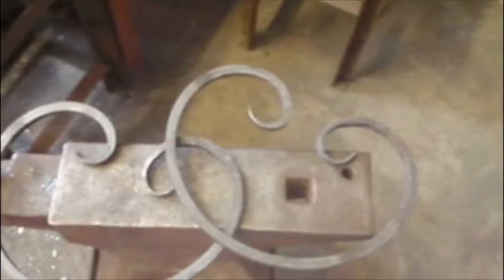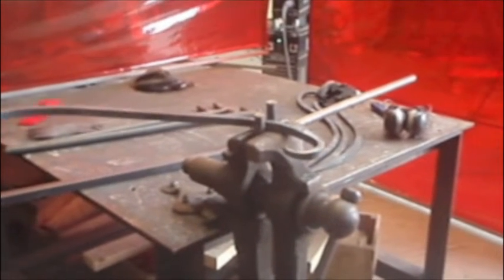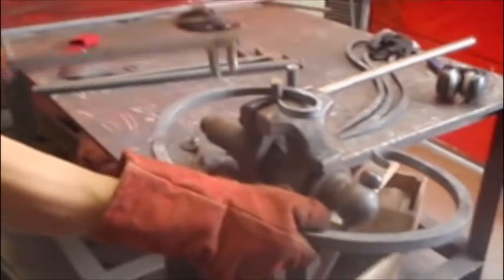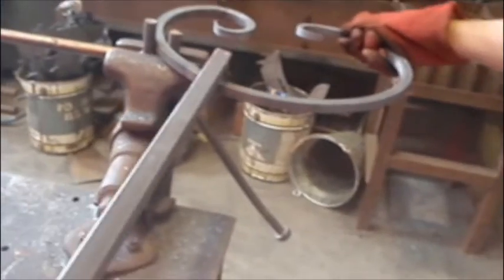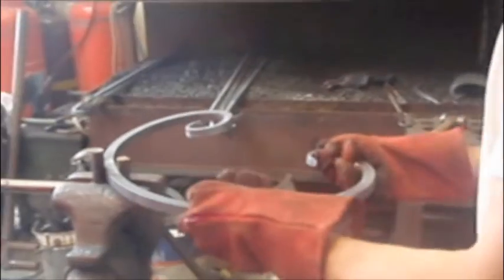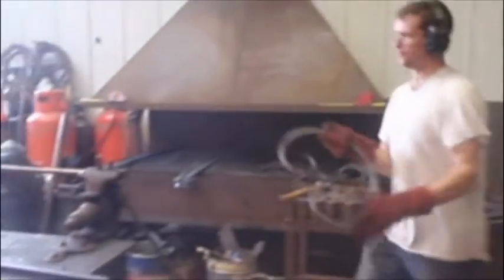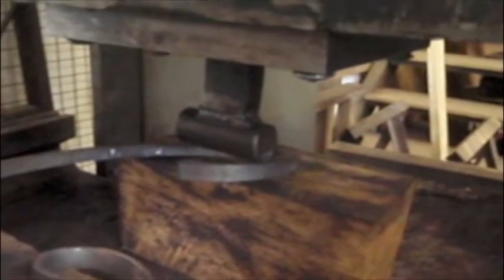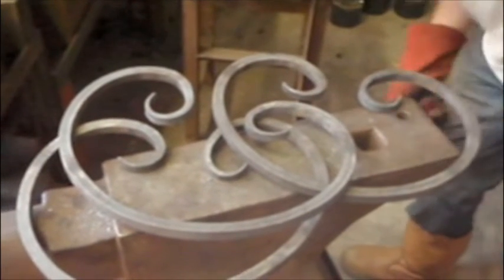making scrolls when cold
How to bend thick scrolls when cold